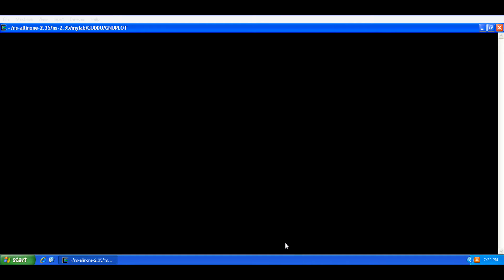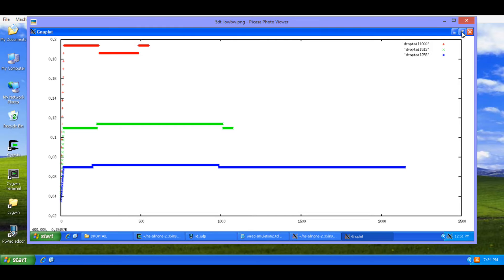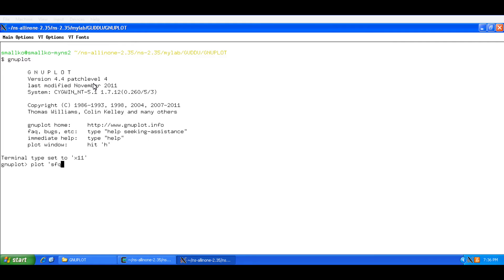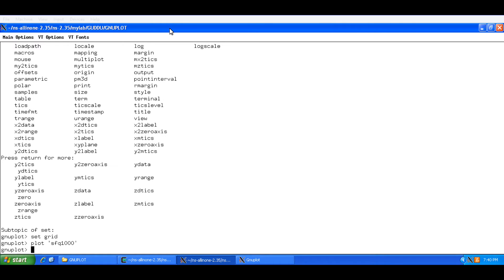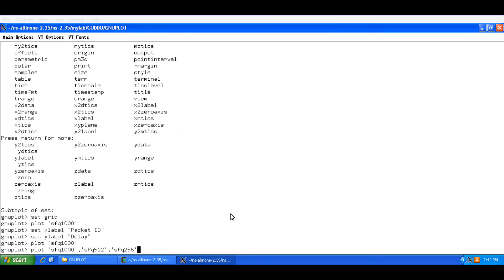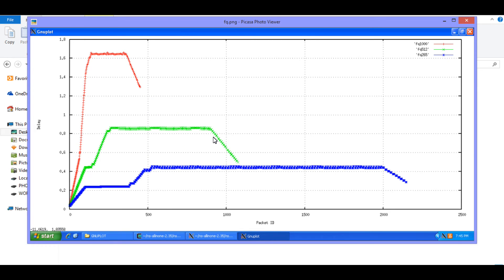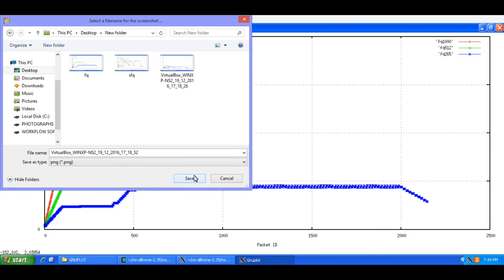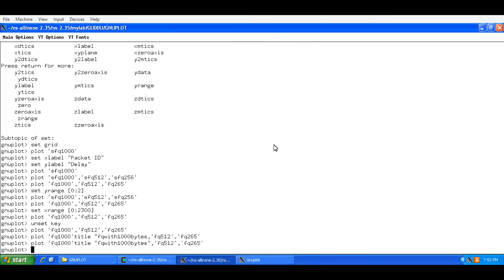GNUPLOT Tutorial - Plotting Graphs